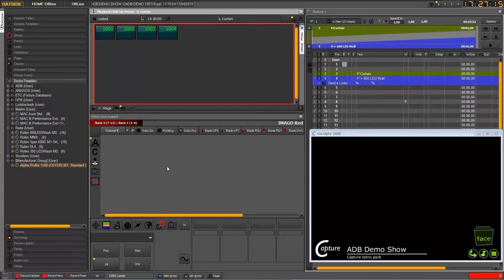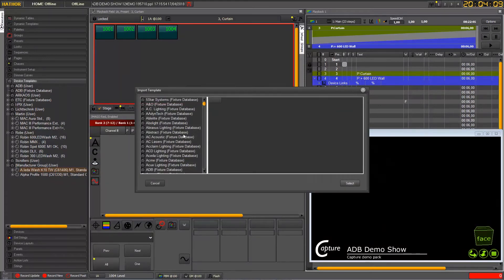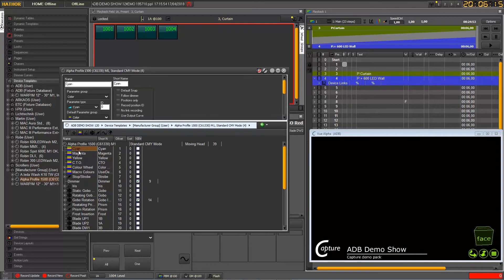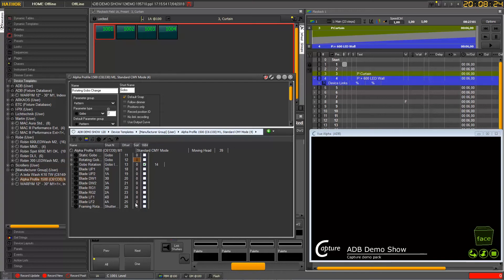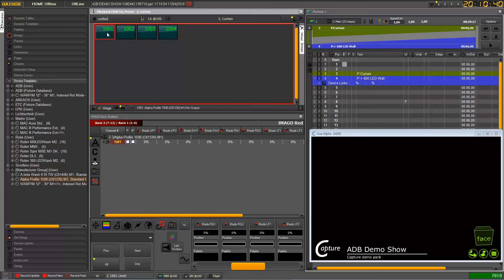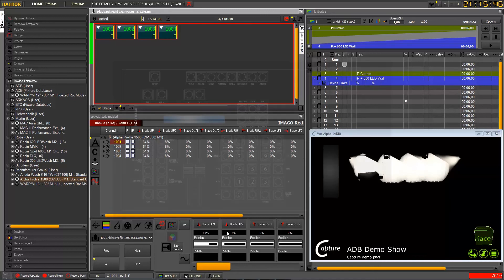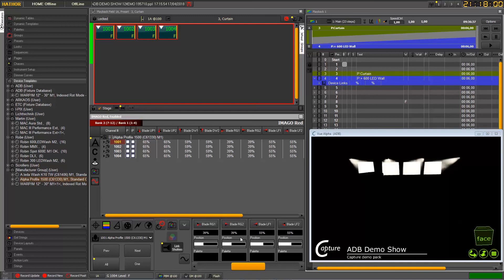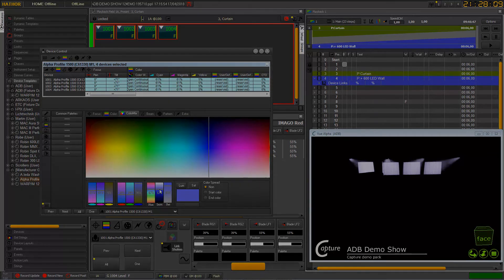ADB Tutorial - Version 2.0 Device Control (EN)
ADB Tutorial - Version 2.0 Device Control